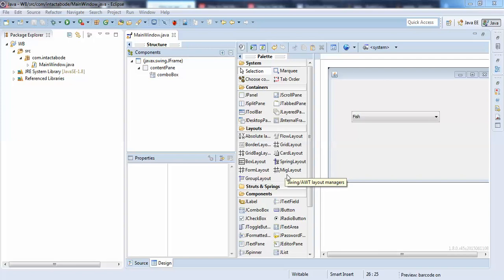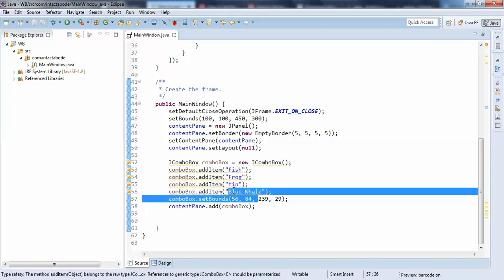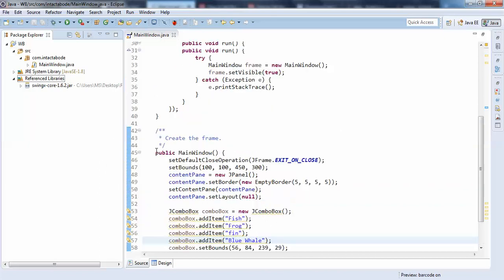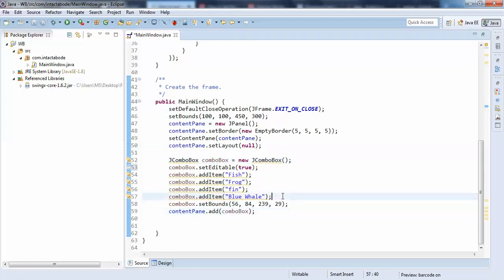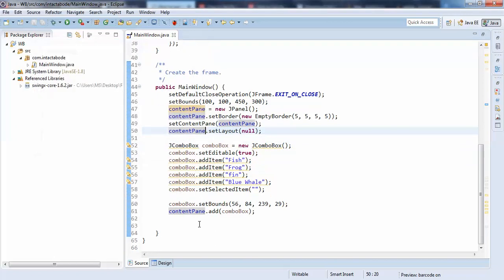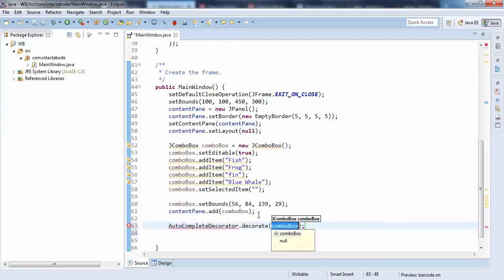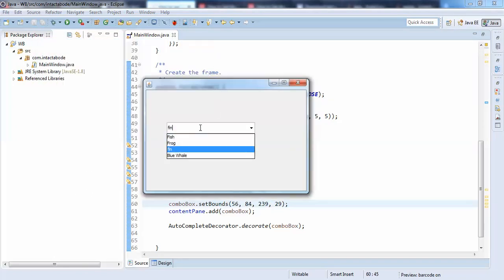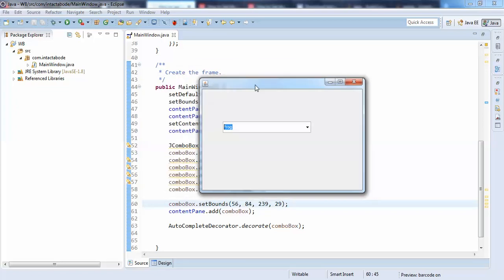Jcombobox Filter with Starting Letter in Java - Intact Abode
how to make combobox searchable in java,
filter combobox java,
autocomplete jcombobox java example,
auto suggest combobox in java,
how to filter combobox items in java,